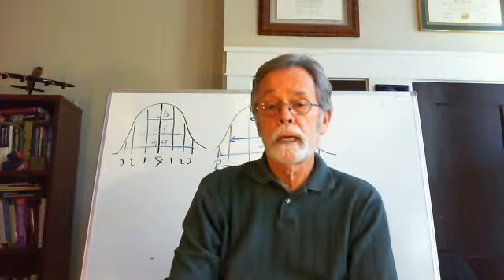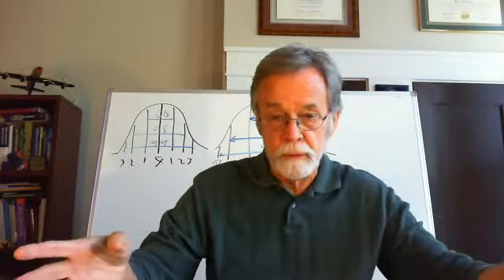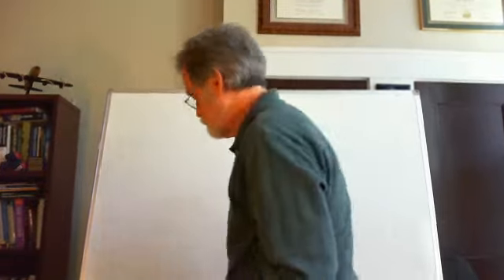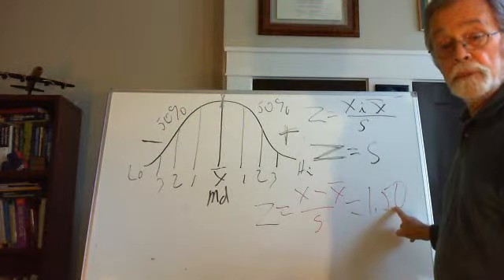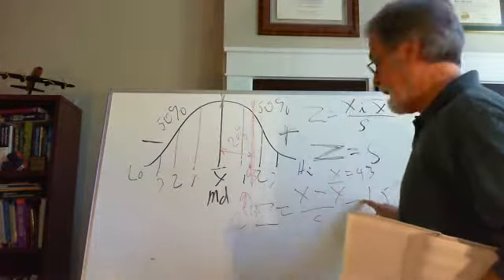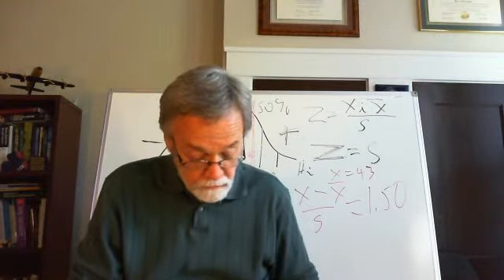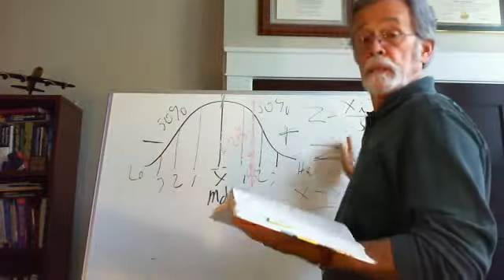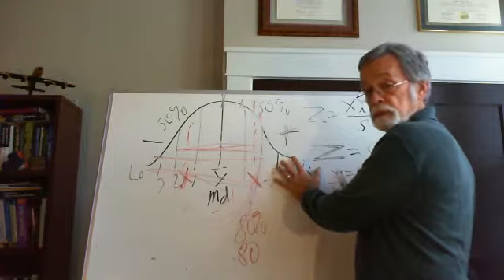SOCI 3311 Healey Chapter 5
Presentation on the normal curve and Z scoring